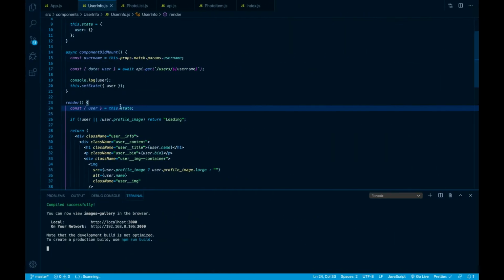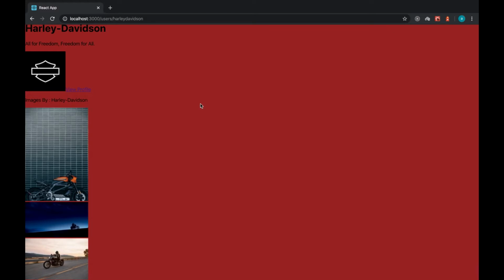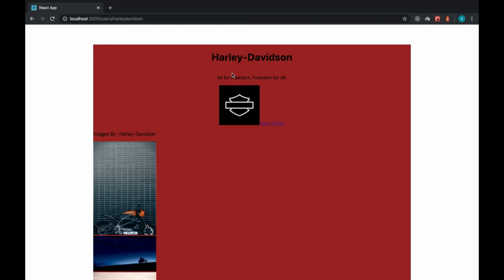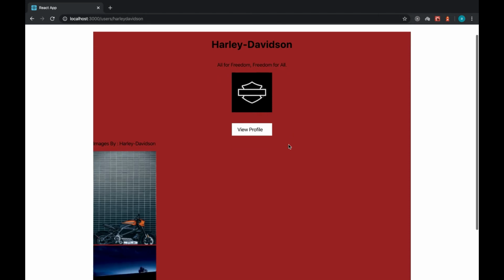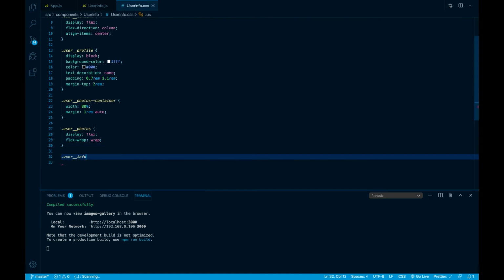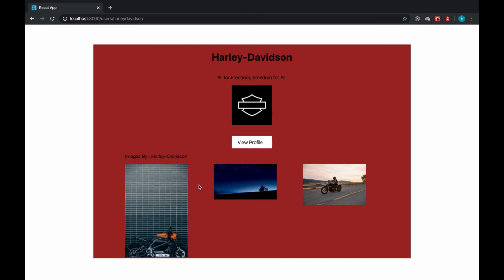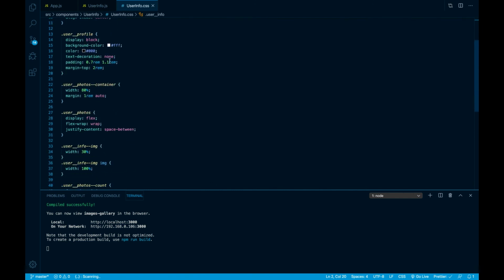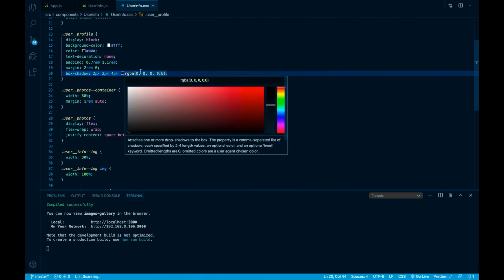React JS Project || 20-Style the userinfo component